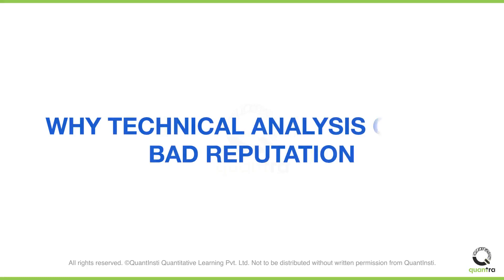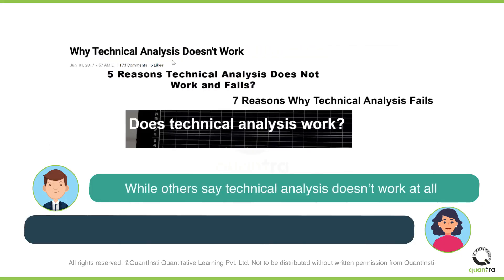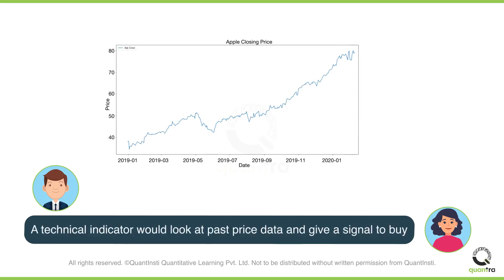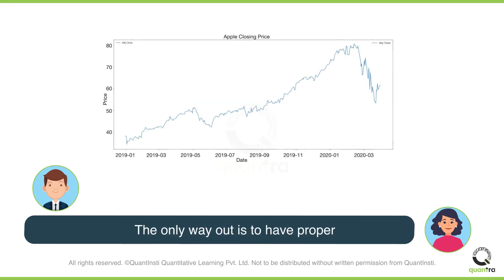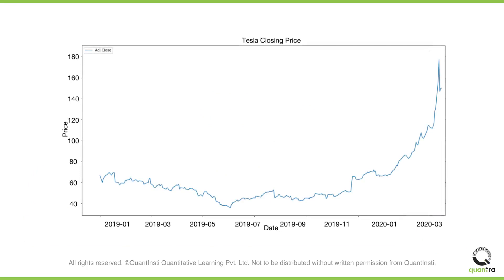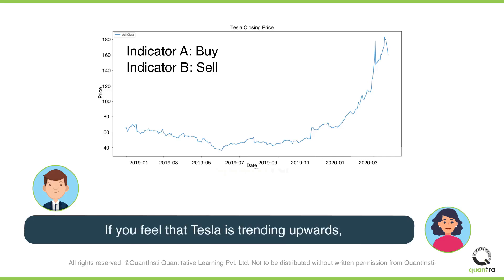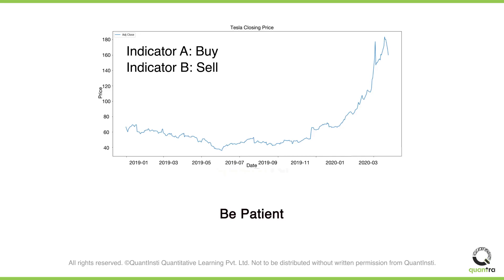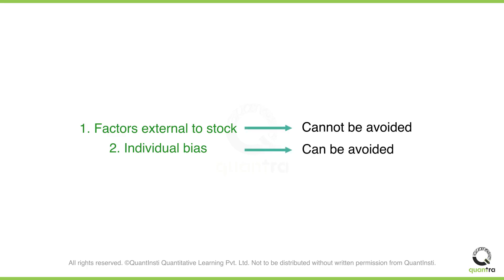Why Technical Analysis Gets A Bad Reputation | Technical Indicators Strategies in Python | Quantra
Welcome to this video on why technical analysis gets a bad reputation.
After completing this video, you will understand when technical analysis
fails. And how to overcome the limitations of technical analysis.
John wants to start trading and has heard that technical analysis can help him earn profits in trading. He meets his friend Sophie, who has been trading for a few years.
John: Sophie, I want to buy stocks based on technical analysis.
Sophie: That's great.
John: But I'm confused. Some say that technical analysis is a miracle worker, and you can earn lots of profit using technical analysis. But on the other hand, some say that technical analysis doesn't work.
Sophie: Actually, both are sort of right.
John: How's that possible?
Sophie: No method or analysis is perfect. There are times when technical analysis fails too.
John: When does technical analysis fail?
Sophie: Broadly speaking, there are two reasons. The first is the external factors which affect the stock. From 2019 to 20th February 2022, Apple’s price was on an upward trend. You know that technical indicators look at past price data. Most technical indicators would have given a buy signal at this point. But then the covid-19 pandemic was declared, and Apple’s stock price, along with the broad market index, crashed. If there's any unexpected event, we don’t know if technical analysis will work or not.
John: Got it, but what exactly are external factors?
Sophie: An external factor is unrelated to the company. External factors can be events like Fed rate hikes, declaration of war, or issues in the supply chain, which can disrupt a stock price. Here, the only way to protect
your trade is to have proper risk management practices while trading.
John: Understood. You mentioned two reasons earlier, what is the second reason?
Sophie: You may have already experienced this while trading. Most traders have their own biases. If you check various resources, you will find more than 100 plus popular technical indicators. And as humans, we try to pick the indicator which supports our viewpoint. For example, Tesla is considered a highly volatile stock.
If you check the price graph of Tesla from 2019 to 2020, you can see that it was on an upward trend. However, in the second week of February, Tesla's close price started to decline. Depending on different factors, technical indicators might give different signals. So we have indicator A which gives a Buy Signal. And indicator B gives a sell signal. If you feel that Tesla is overbought, and should decline soon, you'll ignore indicator A and say that indicator B is right.
In contrast, if you feel that this is just a short-term correction and Tesla will keep trending upwards, you'll ignore indicator B and say indicator A is right.
John: Yes, we tend to focus on things that reinforce our bias.
Sophie: Right.
John: How do I make sure that I don't fall for such biases?
Sophie: You have to understand that no single indicator works all the time. Traders select indicators depending on the market regime. For example, a trend indicator will work best during a trending period. You should also trade systematically and not let emotions drive your trading decisions. And be patient when a trade seems to go in the opposite direction, but make sure you cut your losses before it's too late. Soon you will be able to extract gains from a strategy based on technical indicators.
John: I can't wait to start.
Sophie: In summary, there can be two reasons for technical analysis to fail. One is external factors like the FED rate hikes, unexpected events, and declaration of war. The second reason is an internal bias which leads  traders to select those indicators which reinforce their perception. External factors cannot be avoided, but we can take measures to avoid individual bias.